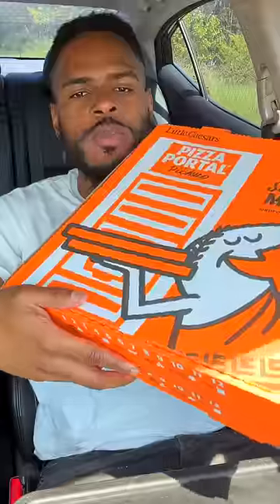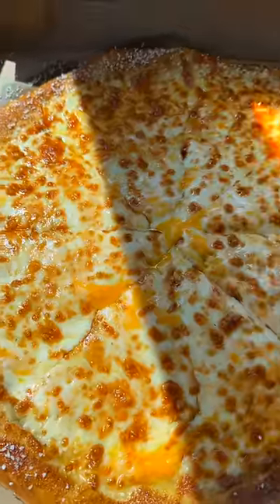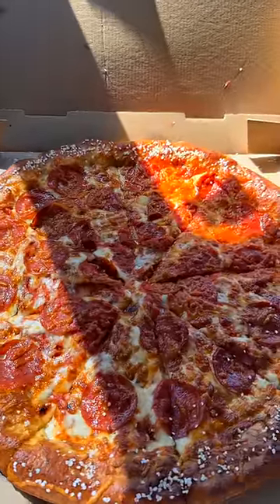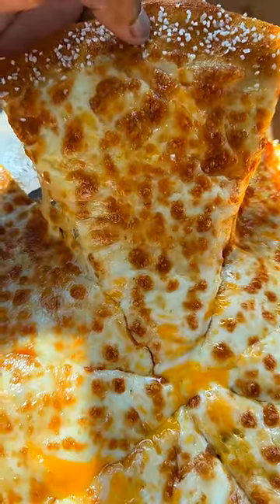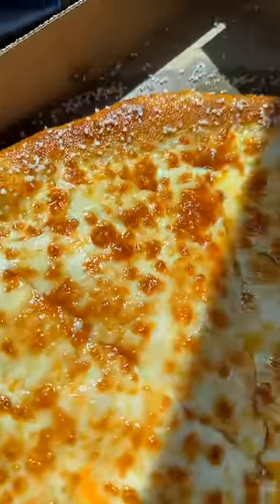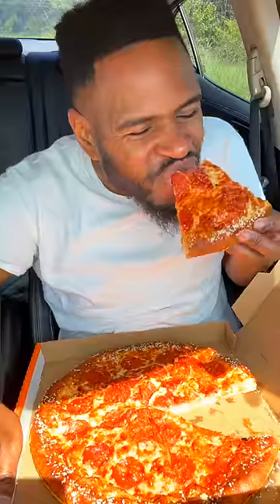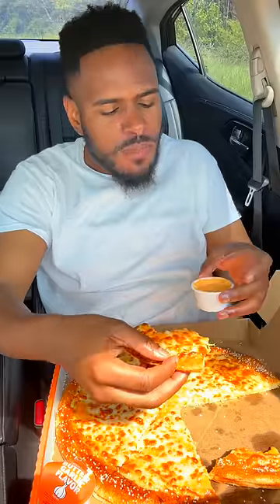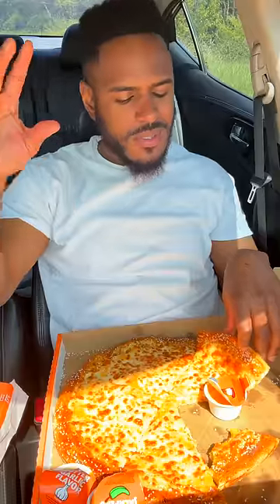Trying Little Caesars PRETZEL‼️ Crust Pizza (WTF🤬)